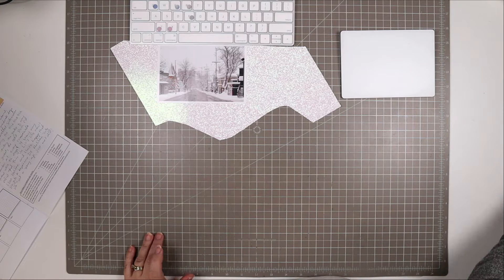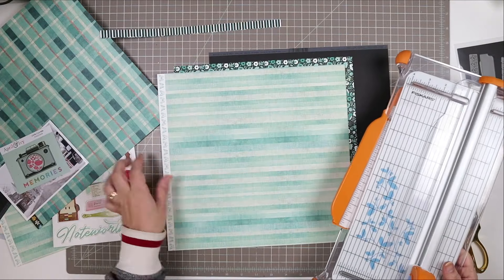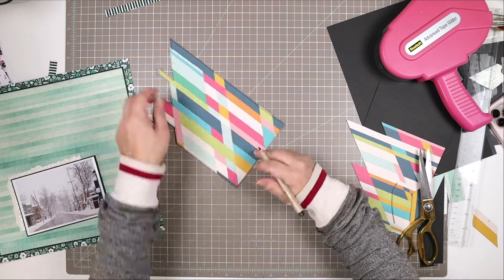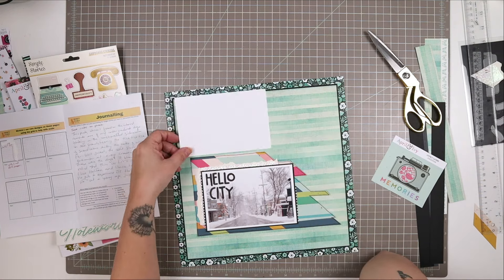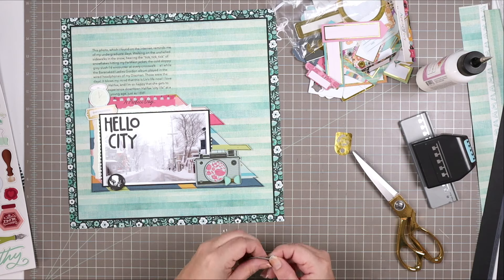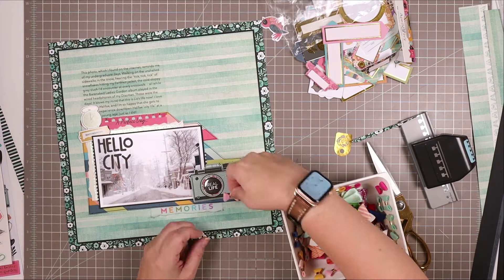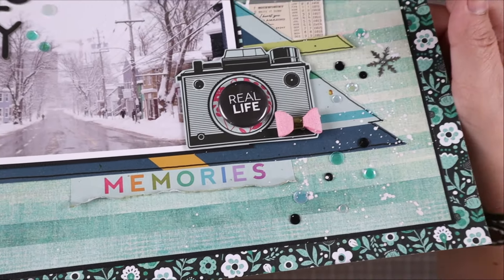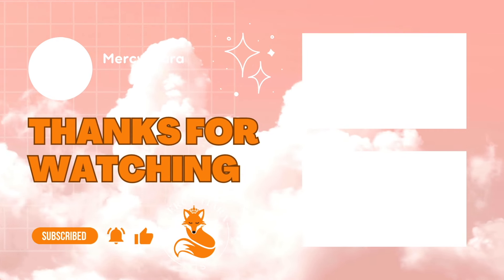Scrapbooking Process: Using Found Photos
This page was a lot of fun to make, using my Celebrate kit and items from my stash. Come along with me to see the process of how it came together. In this video, I also talk about using found photos (not your own photos) to tell personal stories. Let me know if you ever scrap found photos!

This really is the best way to support me- I really appreciate your comments, likes, and shares!

3/ Purchase classes:
To purchase my Take Ten Texture Class:

Domestic Violence Resources:
US: